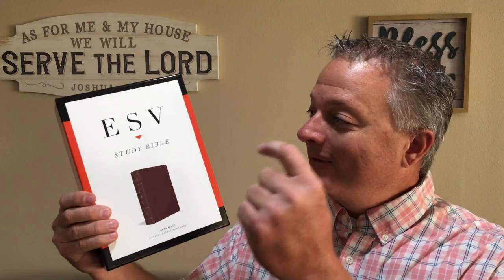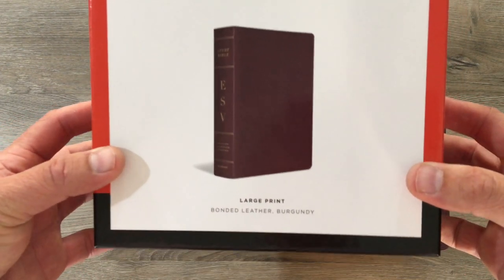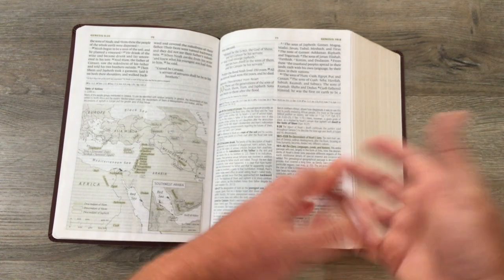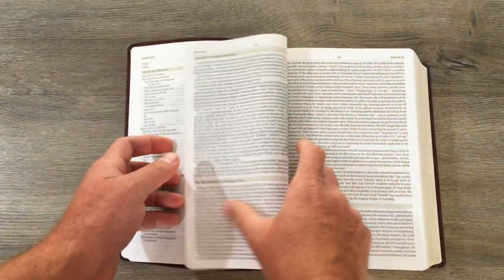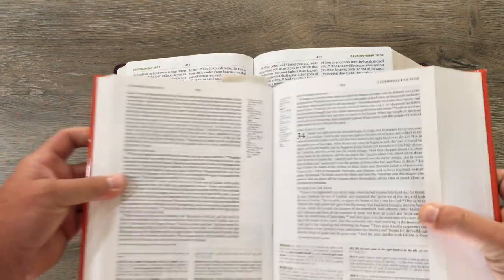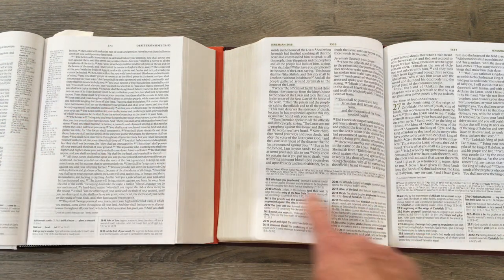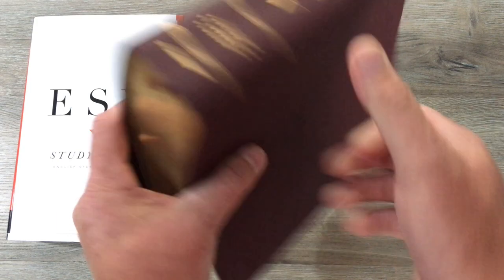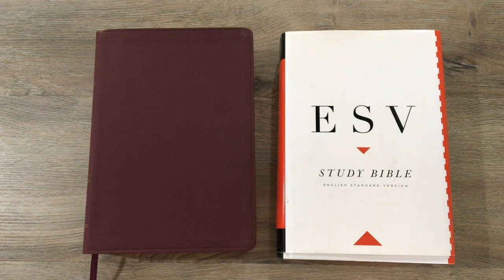ESV Study Bible, Large Print in Bonded Leather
This is a review of the Large Print ESV Study Bible in Burgundy Bonded Leather with COMPARISON to the ESV Study Bible (standard) and Student Study Bible.

ESV Large Print Study Bible in Burgundy
ESV Study Bible (standard) Hard Cover
ESV Study Bible Personal Size (Not Featured)
ESV Student Study Bible

👉👉If you haven't joined yet.  Consider the Claiming Christianity Facebook Group👈👈

If you have found value in this channel and feel led to support it:
(this gift is not tax deductible)